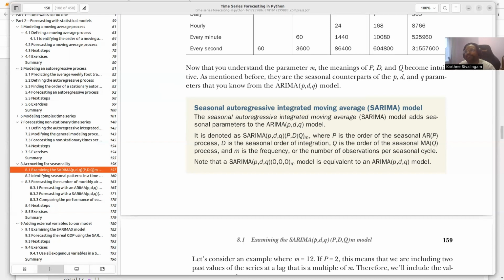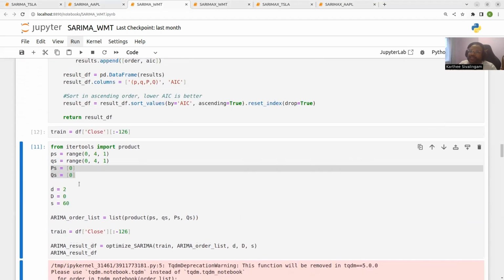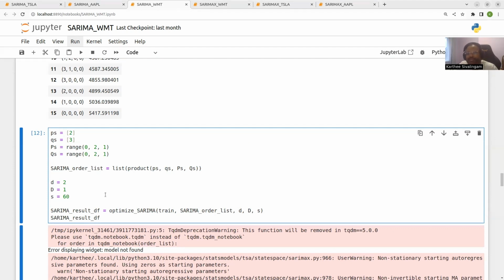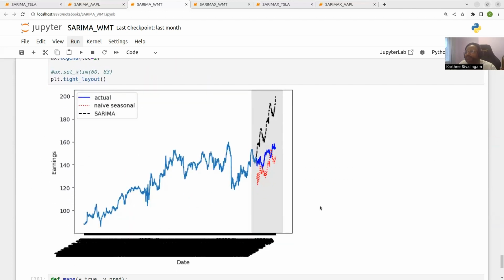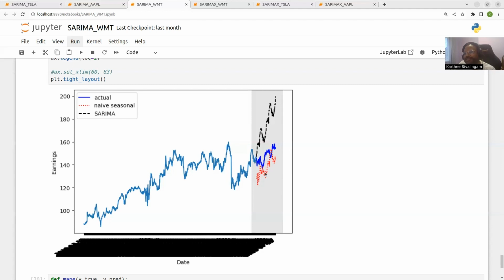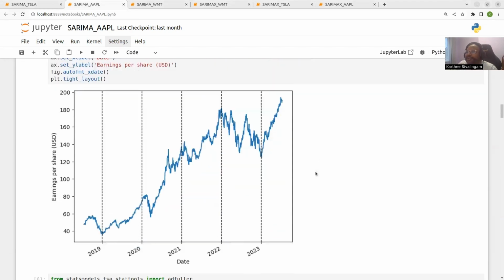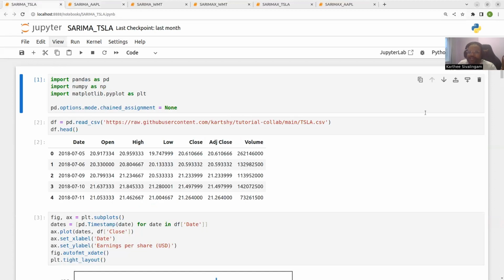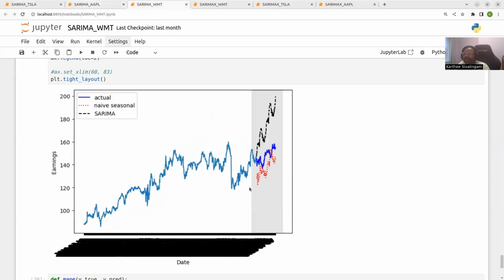Forecasting Stock using AI : SARIMA - part 5.2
SARIMA uses a combination of autoregression (AR) and moving average (MA) models, as well as differencing, to capture the patterns and seasonality in the data.